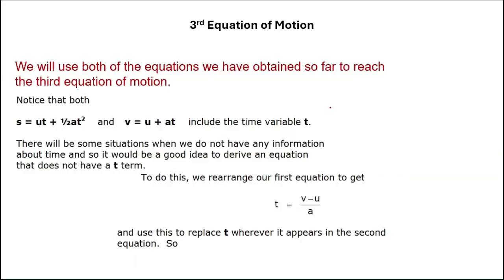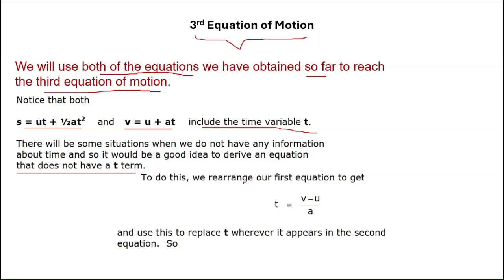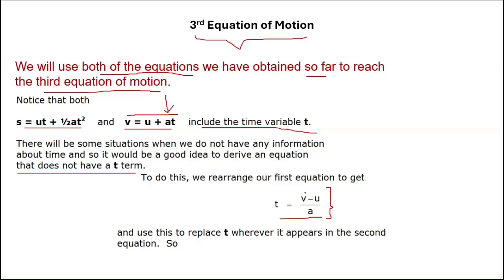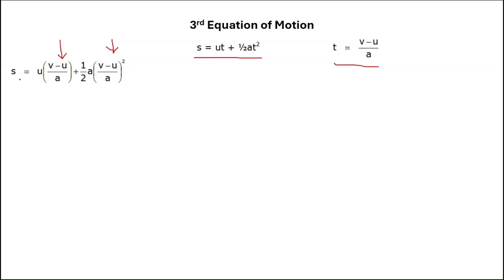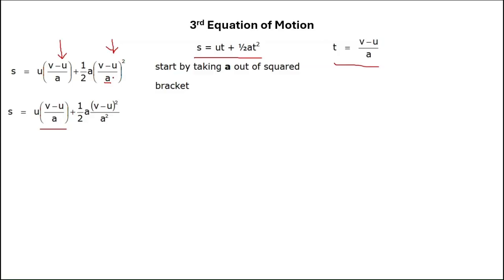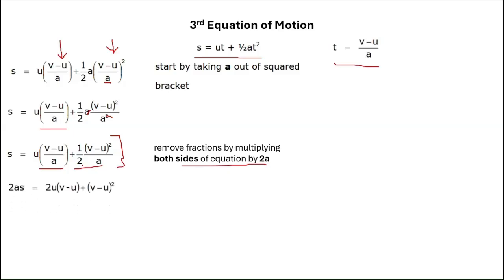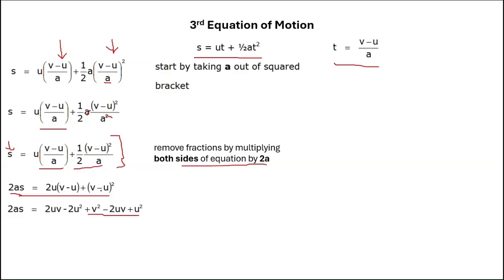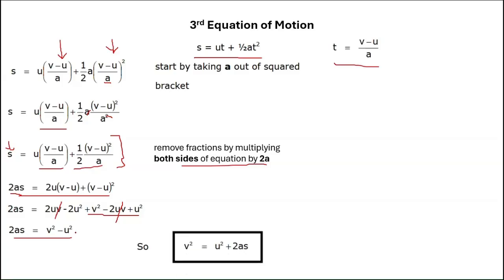Derivation of Third Equation of Motion v² = u² + 2as (Graphical Method).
In this video, we walk through the step-by-step mathematical derivation of the Third Equation of Motion (v² = u² + 2as) using the Graphical Method.

This standalone lecture is fully optimized for students preparing for international physics examinations, including Cambridge O-Level & A-Level Physics , AP Physics 1 , IB Physics, and GCSE.

Make sure to follow along with a pen and a graph notebook to practice this proof perfectly for your next physics exam!